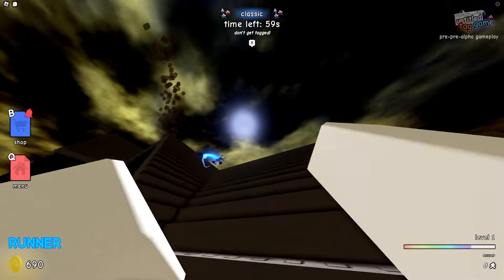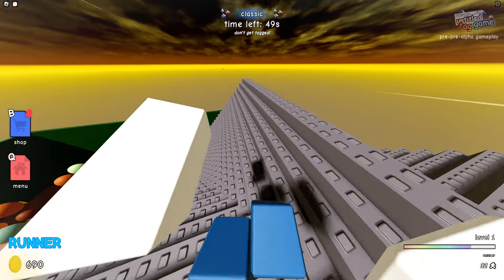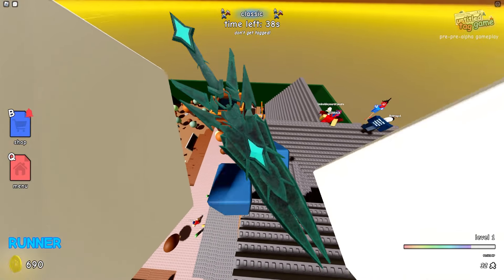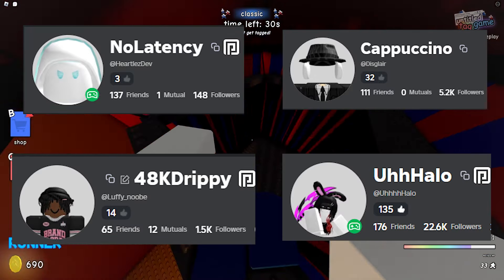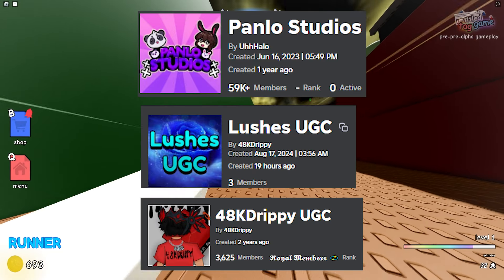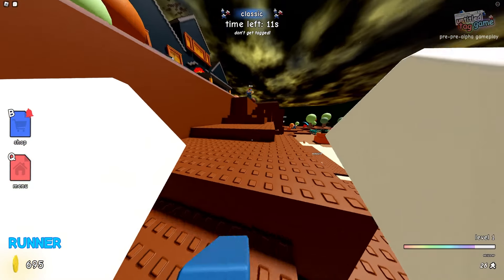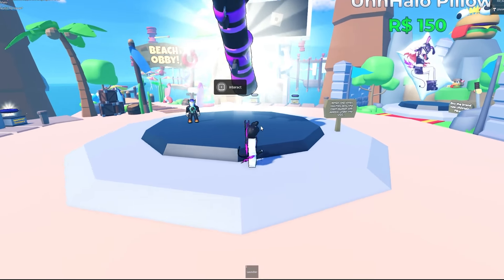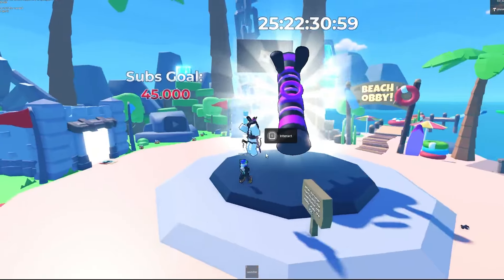[FREE UGC] How to Get "Red Eternal Runic Blade" (ROBLOX)